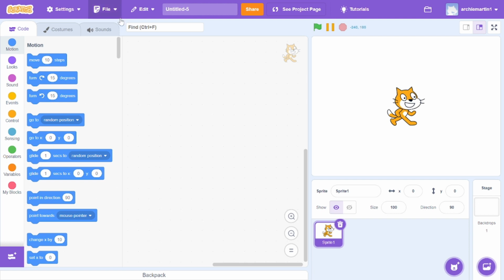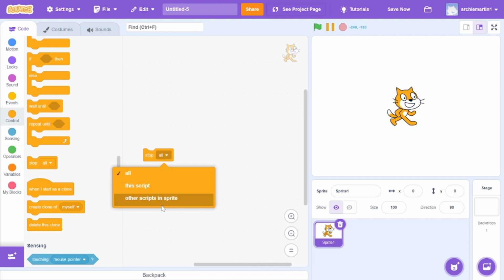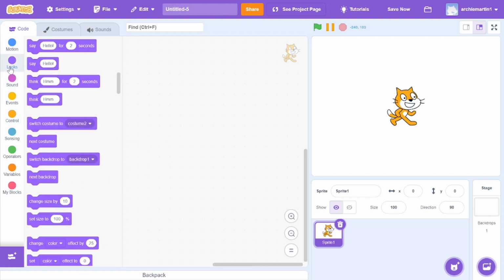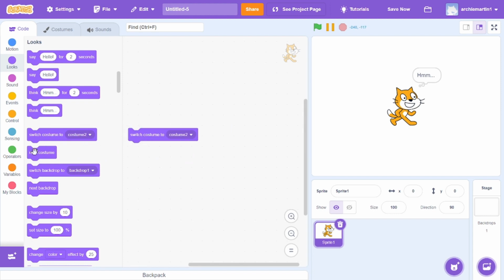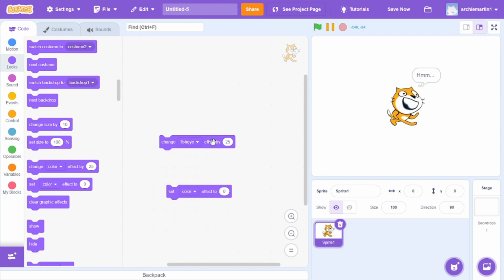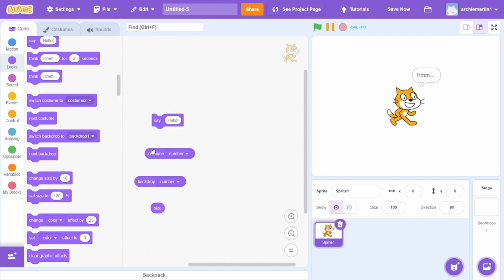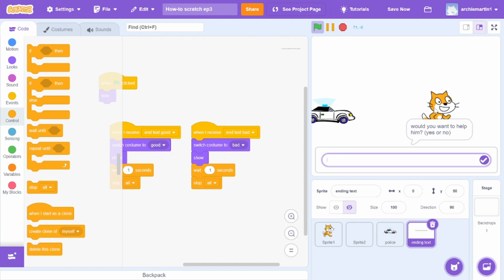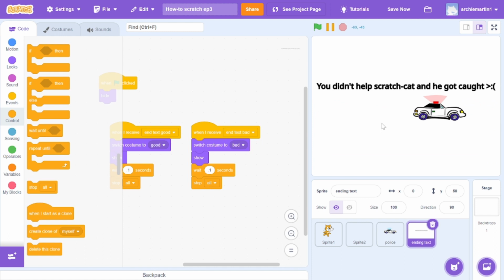How-to scratch ep. 3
This is episode 3 of how to scratch. in this episode we cover control and looks!